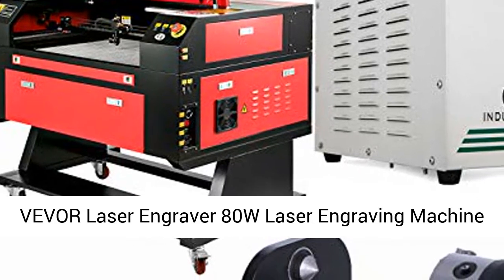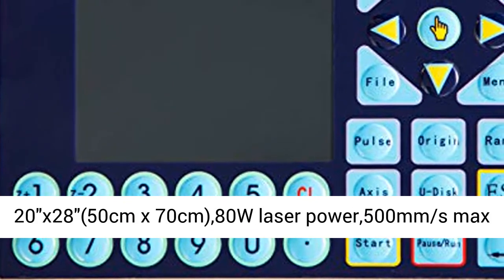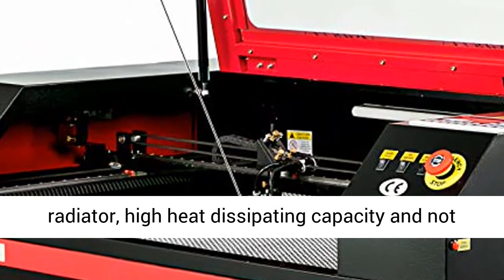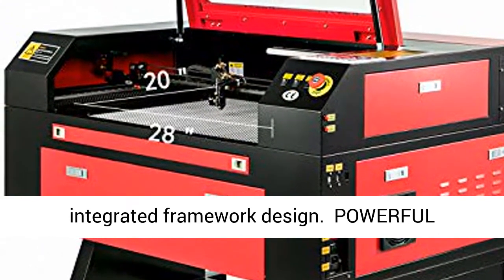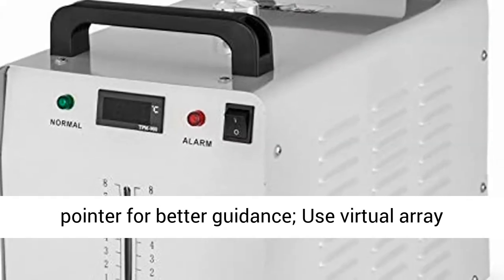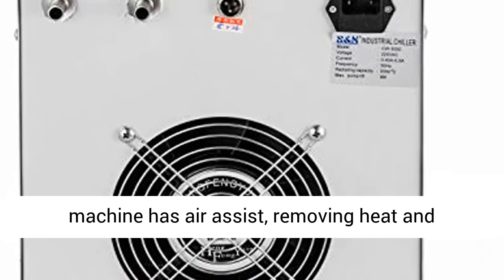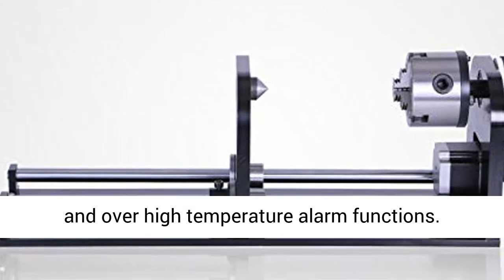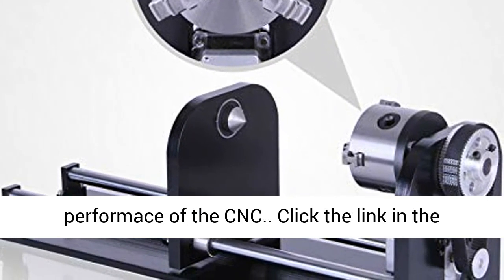VEVOR Laser Engraver 80W Laser Engraving Machine 20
?PRODUCT DETAILS?- The industrial water cooler chiller is 220V voltage,60HZ frequence,0.45A current,50W/? Cooling and 9L capacity. The laser engraver's working size is 20"x28"(50cm x 70cm),80W laser power,500mm/s max speed and 1000 DPI resolution. The rotary axis is 80mm 3-jaw scroll chuck with anti-rusty coating surface.
?PREMIUM QUALITY?- The water cooler chiller has professional forced air-cooled radiator, high heat dissipating capacity and not easy to be blocked.The laser engraving machine adopts CO2 glass sealed laser tube, whose lifetime is up to 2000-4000 hours, 80W premium laser head, international standard laser power supply, and integrated framework design.
?POWERFUL PERFORMANCE ?- This laser engraver supports USB2.0 port, U disk reading and writing, support U disk system upgrade; With 128MB storage, able to work independently from PC; Visible red dot pointer for better guidance; Use virtual array list and additional off-cut graph to realize the off-cut function; With feeding devices to realize the cyclical model of working-feeding-working.
?GREAT PROTECTION SYSTEM?- The laser engraver machine has air assist, removing heat and combustible gases from the cutting surface to prevent burning during engraving working, and with a built-in cooling fan for effective ventilation. The water cooler chiller has completed water flow and over high temperature alarm functions.
?WORKS COOPERATIVELY?- The industrial water cooler chiller, together with new system laser engraver and rotary axis, it's definitely a nice combination to imporve the work efficiency and performace of the CNC.